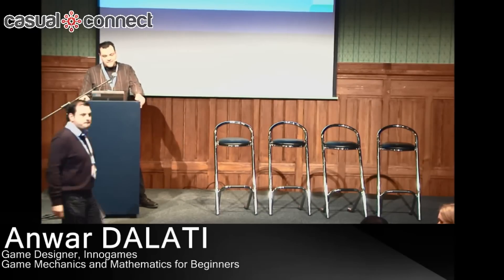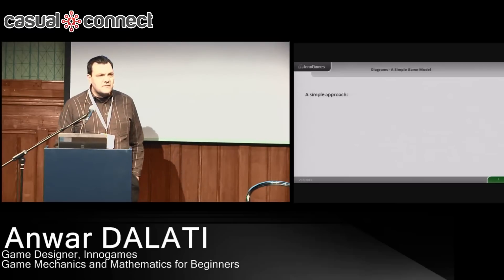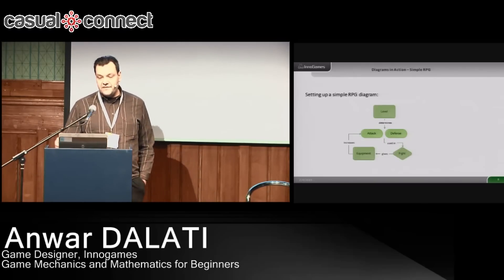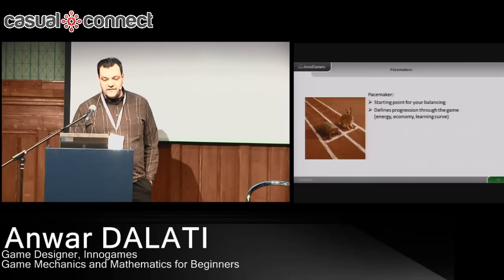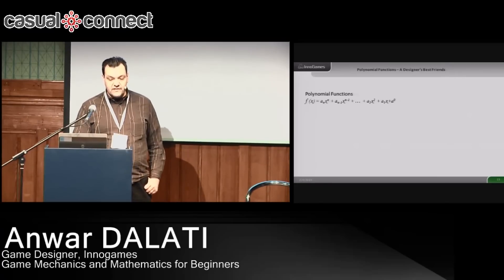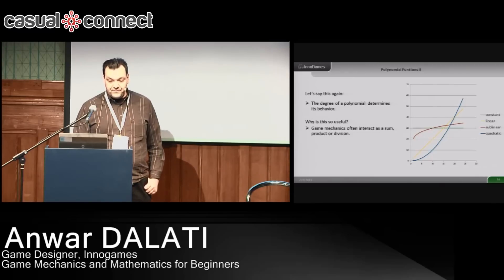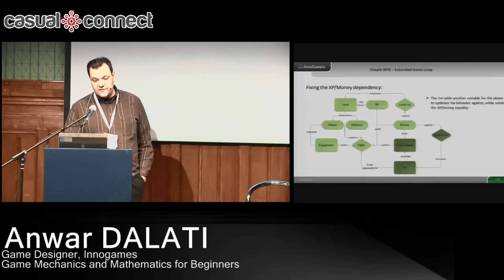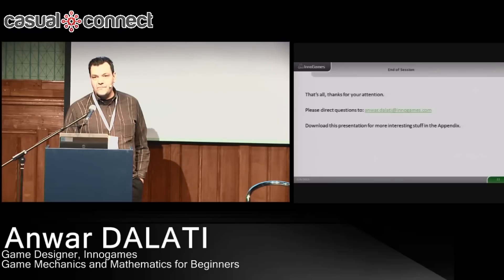Game Mechanics and Mathematics for Beginners | Anwar DALATI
Delivered at Casual Connect Europe in Amsterdam, February 2015.

Designing and balancing game systems can be a challenging task. Let me take you on a tour of practical and proven concepts and approaches to design, balance and maintain your game systems. Aimed at beginning game designers and game developers/product personnel with an interest in game design, the lecture will focus on providing an understanding of how to dissect game ideas, analyse them for flaws and some best practices to choose mathematical models that are easy to maintain and extend.